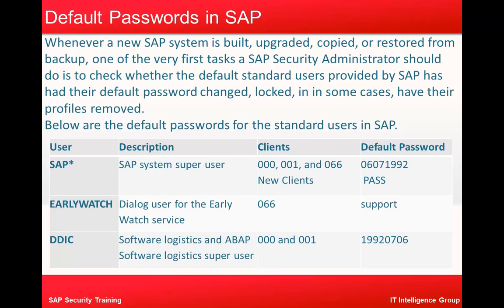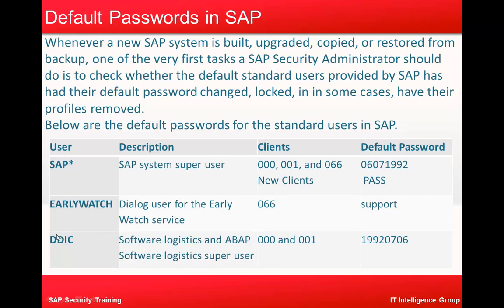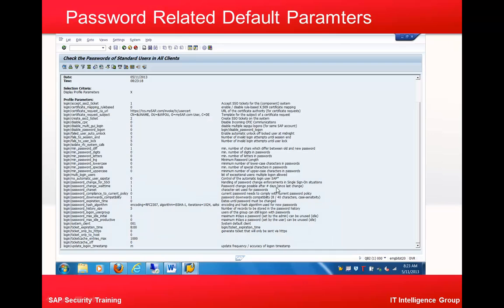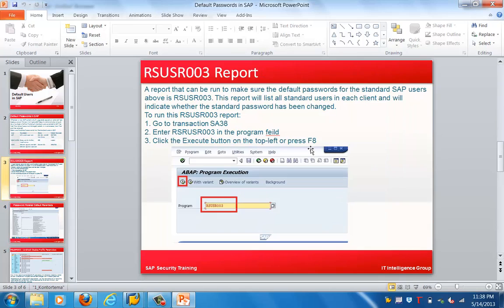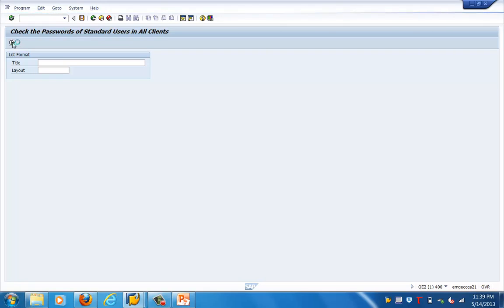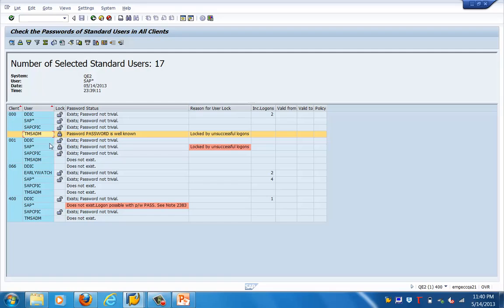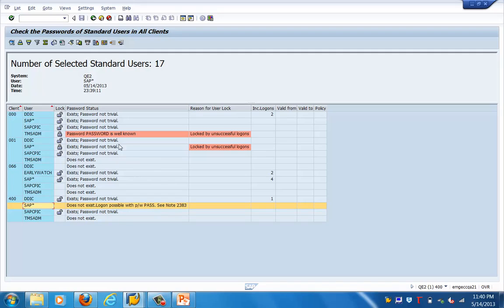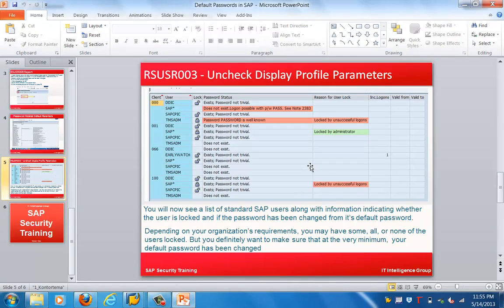16 Default Users in SAP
Default Users in SAP